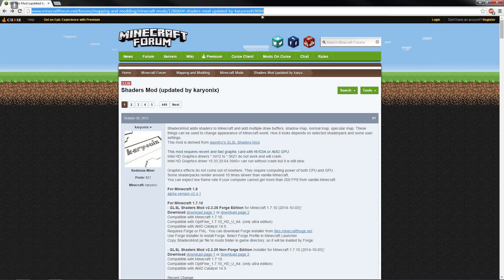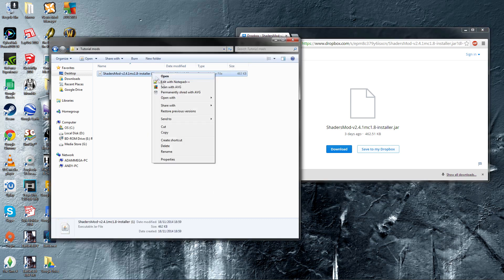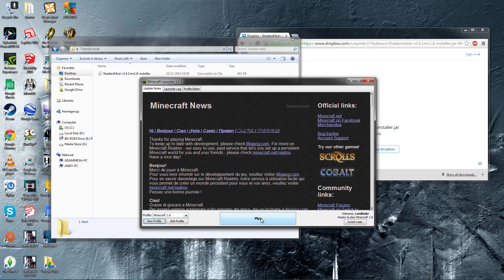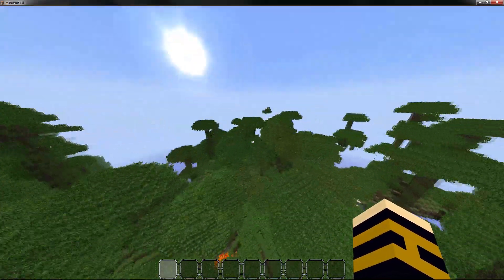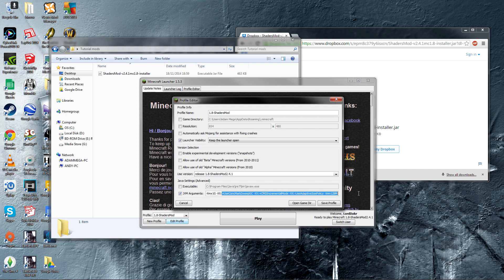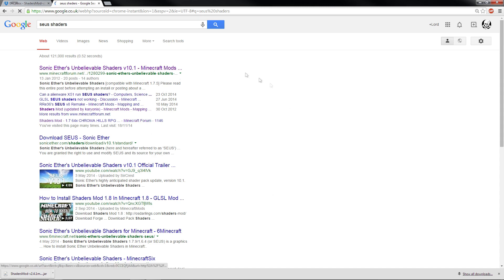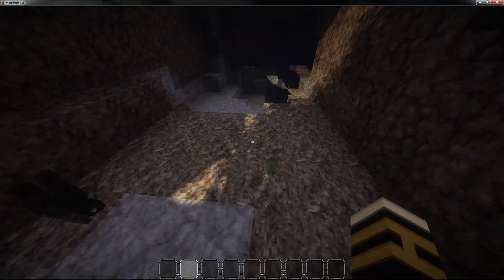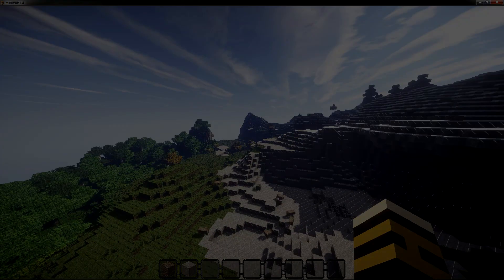Minecraft 1.8 Shaders Mod Installation Tutorial